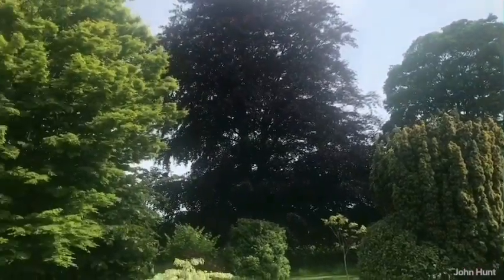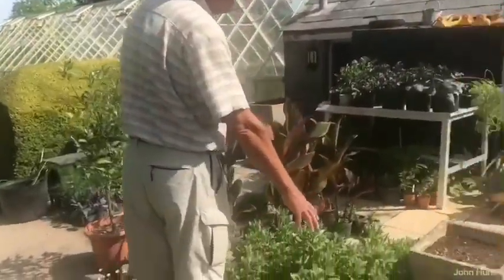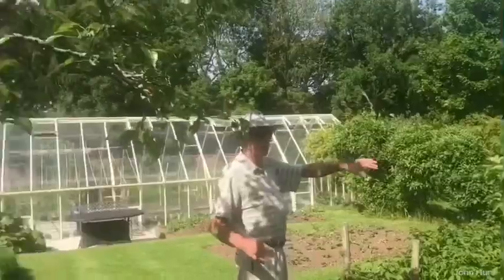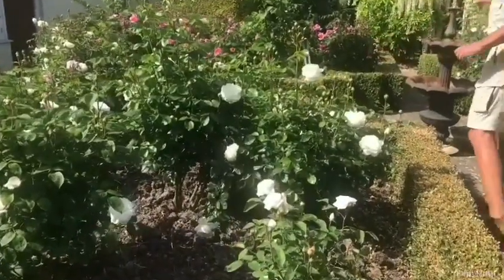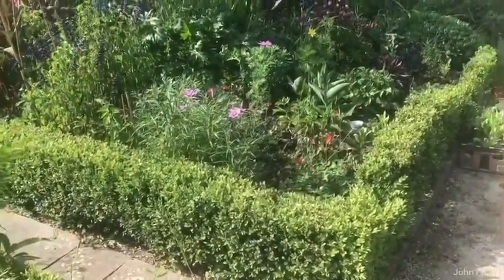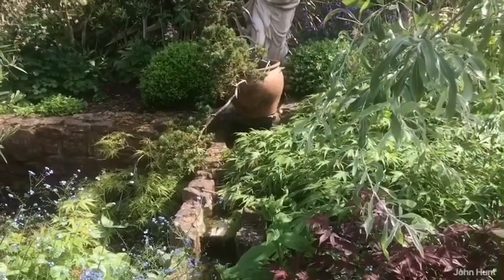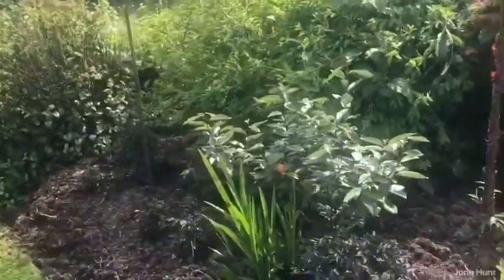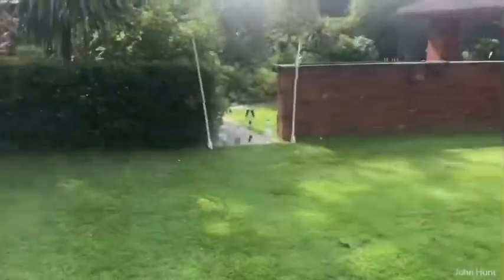Jane and David’s Garden - All part of the Bishop’s Hull Virtual Flower Show 2020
With our local Bishop’s Hull Flower Show being cancelled, the committee felt it would be rather nice to encourage local people in the village, to photograph or video their own gardens, thus creating a ‘Virtual Flower Show’.

With this in mind and along with my trusty camera/phone, I was invited for a guided tour around the absolutely beautiful two acre garden of Jane and David Gurr, situated right here in Bishop’s Hull.

Before viewing, I’d suggest making a cuppa and relaxing in a comfy chair. The video has been edited down from almost an hour, to around 30 minutes, as there’s so much to fit in.

I’d like to say a personal thank you to the Gurr’s for their kind invitation and hope that you enjoy the video.

John🌹❤️💙

Social distancing was of course adhered to at all times.